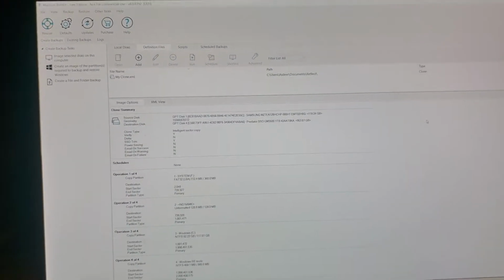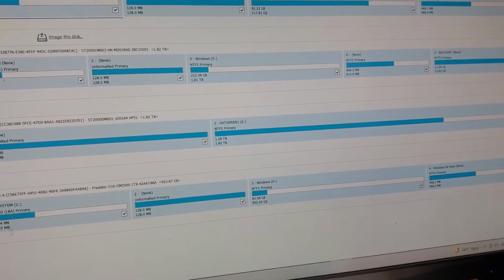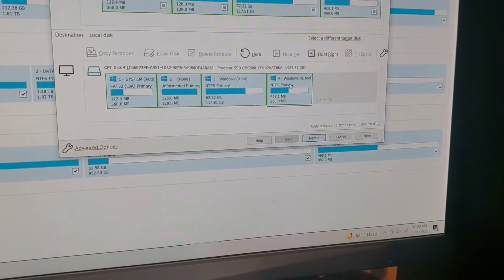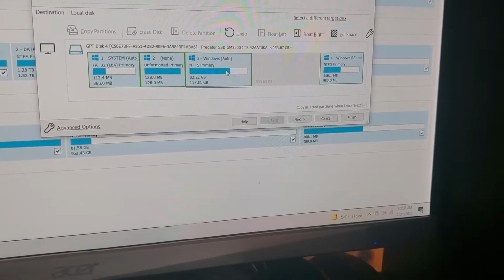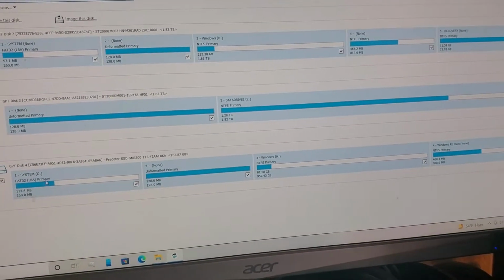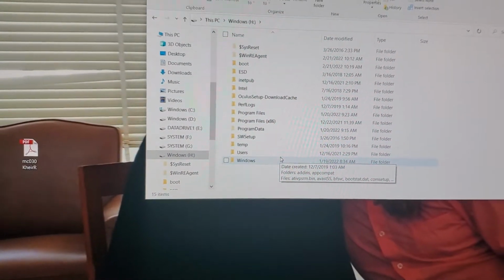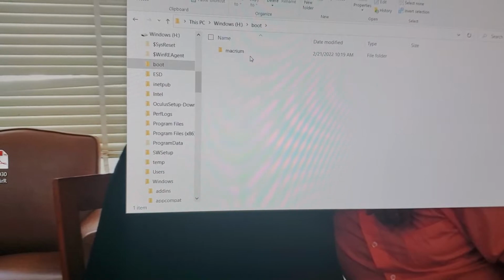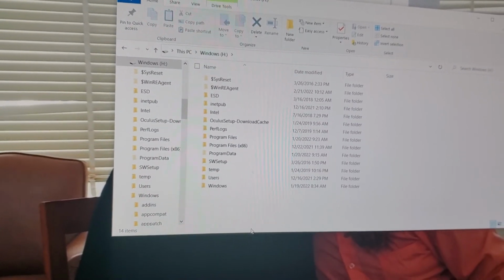No boot on Clone After using Macrium Reflect - 0xc0000225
Macrium Reflect adds a new boot folder to your disk clone.

Reason for why windows recovery tools wont-work after cloning.

Error code 0xc0000225 after using Macrium Reflect to clone SSD to M.2